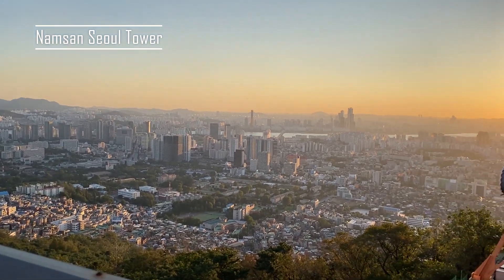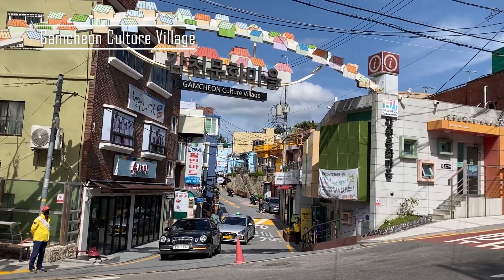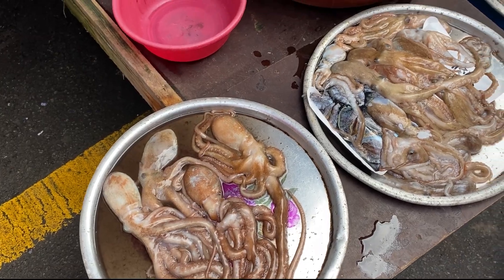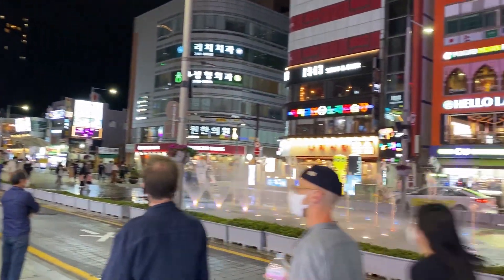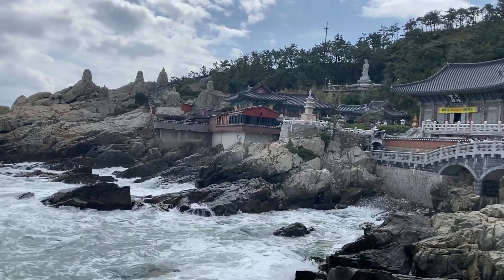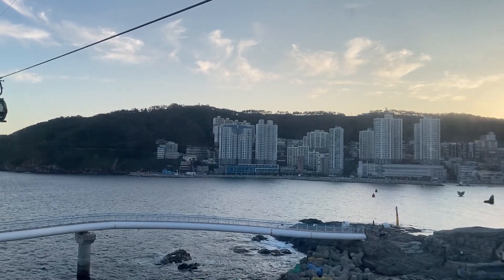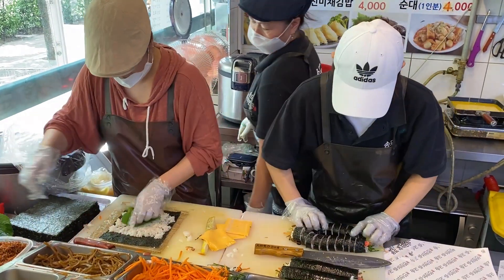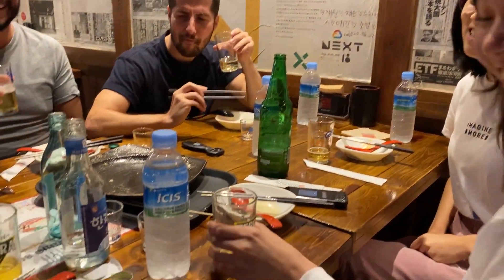Trip to BUSAN (sub eng/ita/esp) 🏖️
Busan is the second largest city in South Korea and its biggest port. It is located in the south east of the country and it's on the coast. Let's discover together this beautiful city!